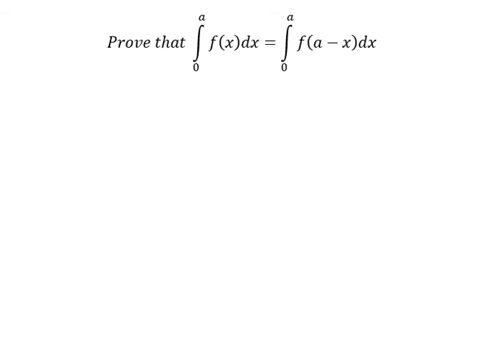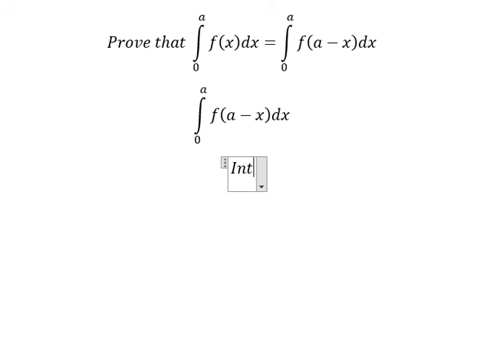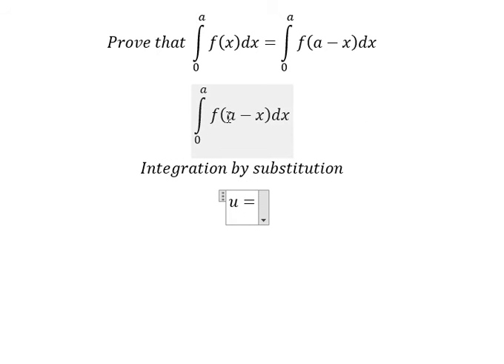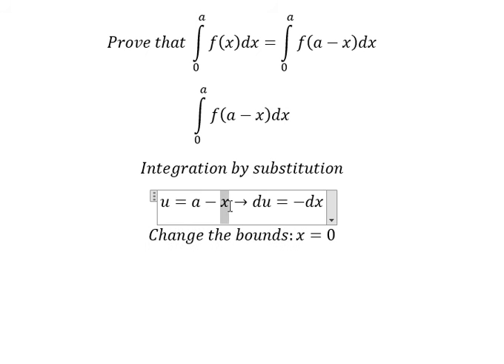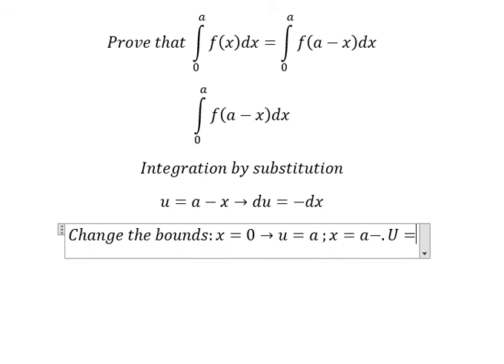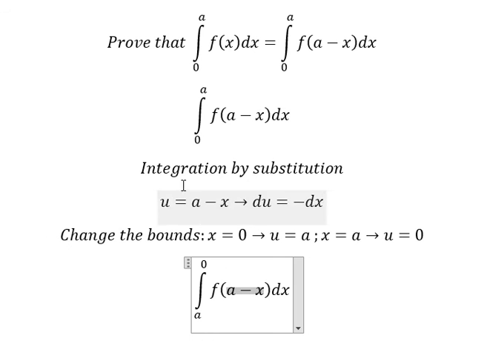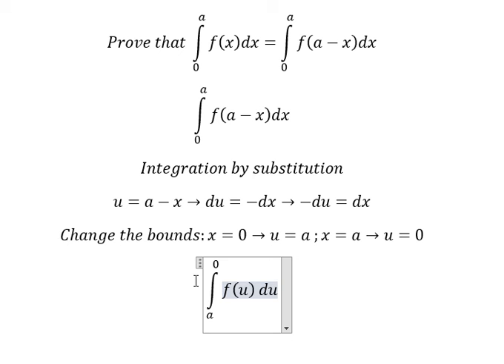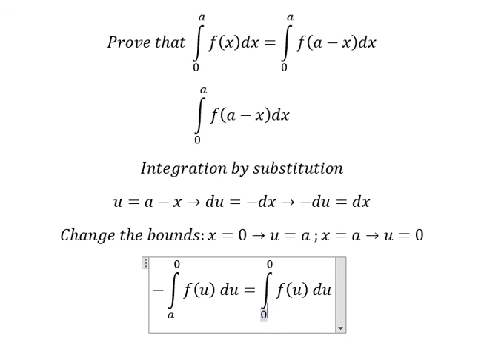Calculus Help: Integration by substitution: Prove that ∫ From 0 to a f(x)dx=∫ From 0 to a f(a-x)dx